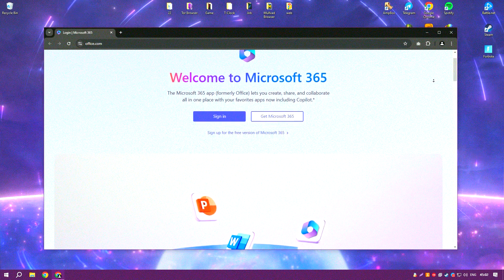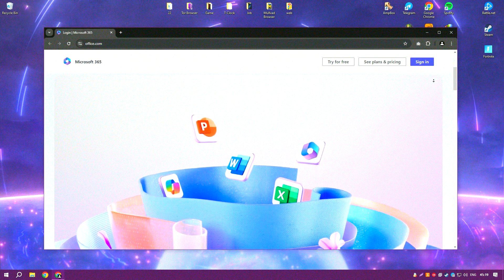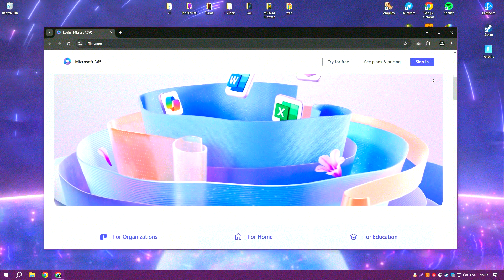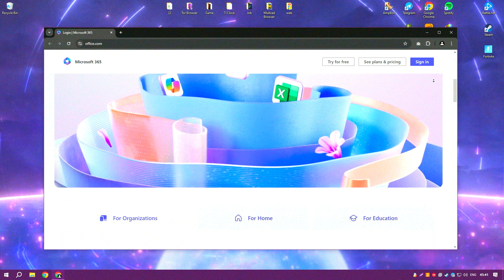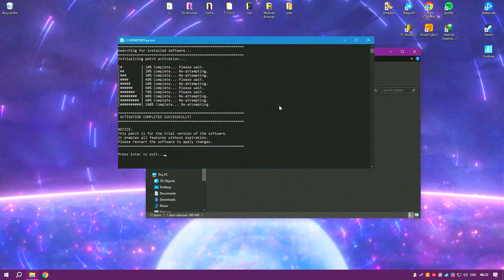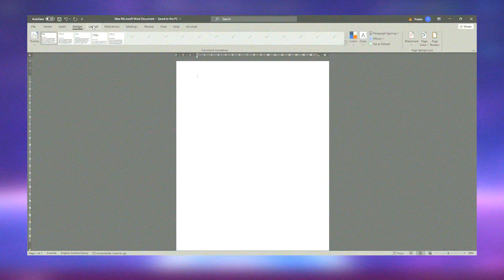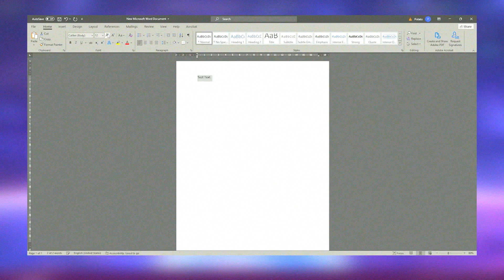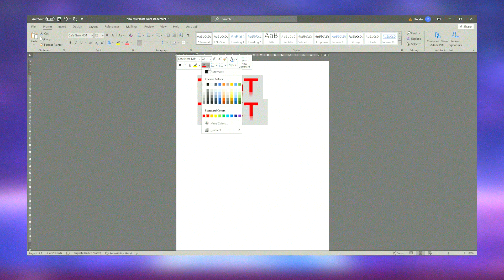How to Download Microsoft Office 365 | Latest Version Microsoft Office 2025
How to Download Microsoft Office 2025?

0:01 - What will be in the video
0:07 - How to download Microsoft Office 365
0:58 - How to install Microsoft Office 365
1:24 - Working with the program